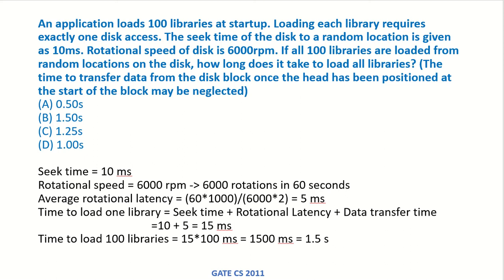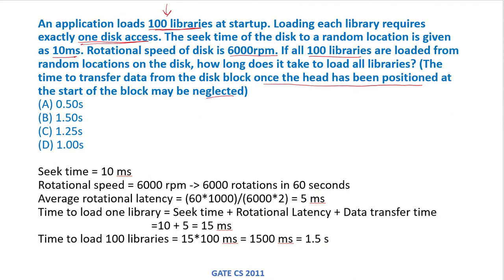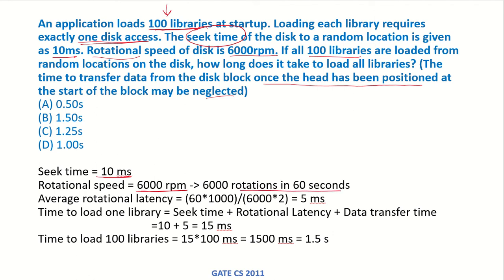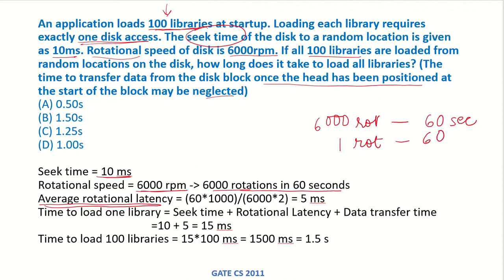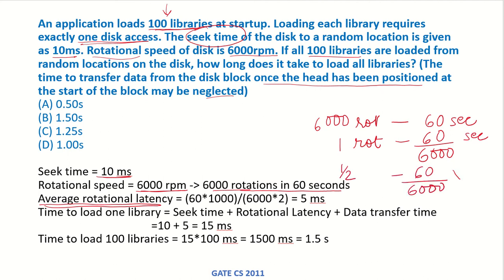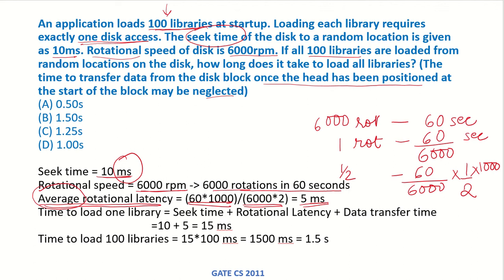OS59b - Solved Example 2 | Hard Disk | GATE